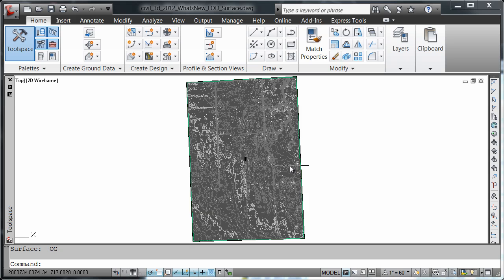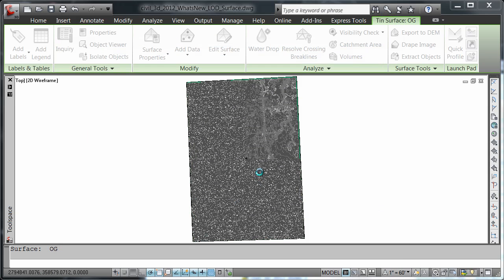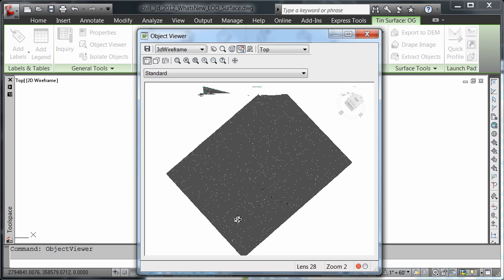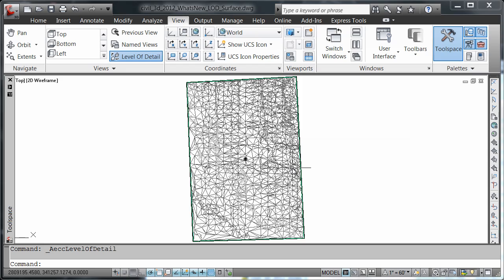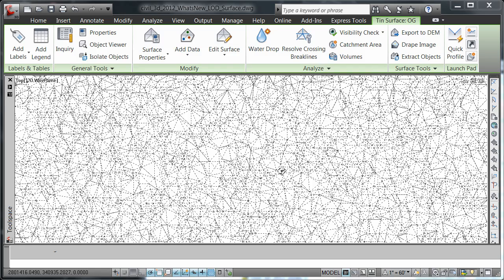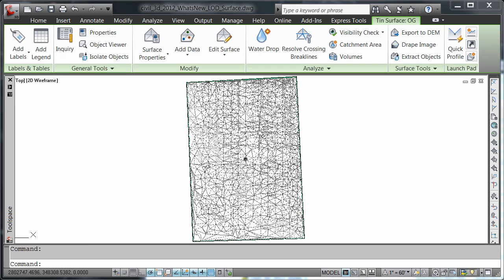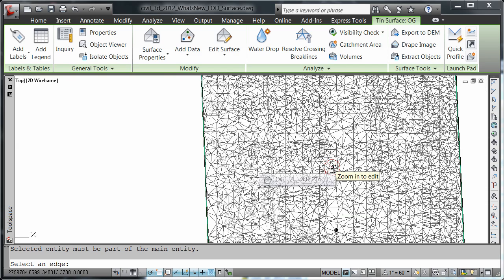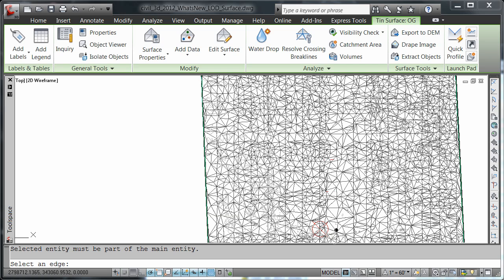AutoCAD Civil 3D 2012 - Level of Detail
Control the level of detail when displaying surfaces in AutoCAD Civil 3D 2012. To improve the user experience on large, complex projects, controls have been added that adjust the amount of surface detail that is displayed when panning and zooming.